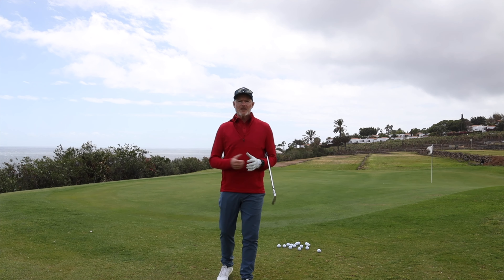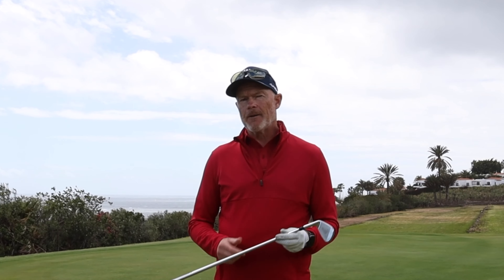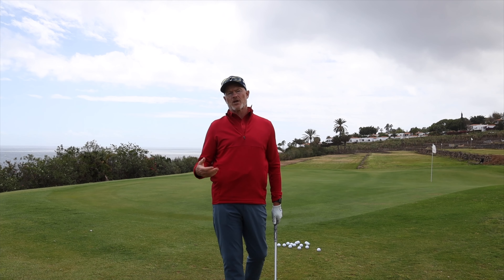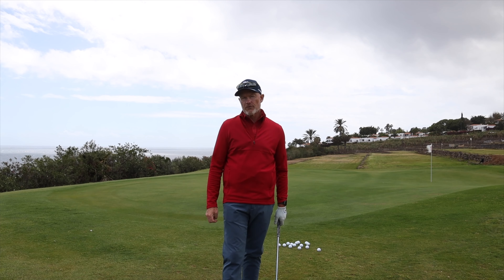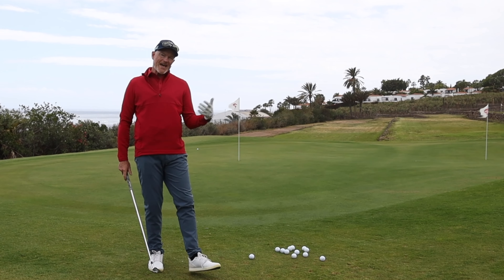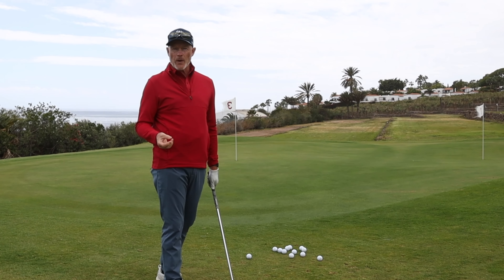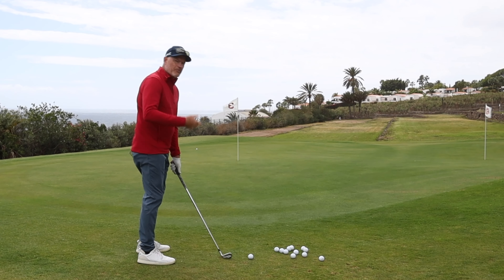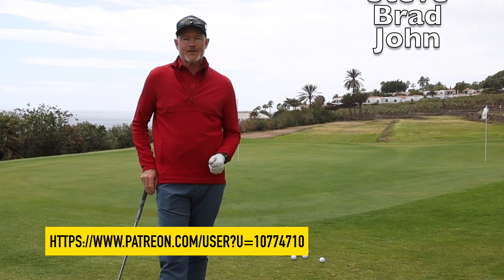Back to golf swing basics: Shaft angle